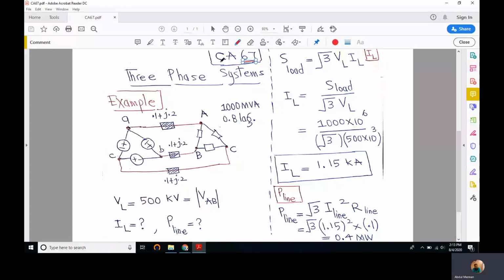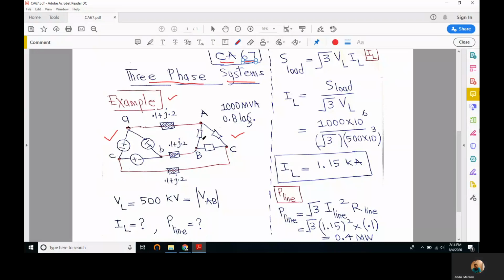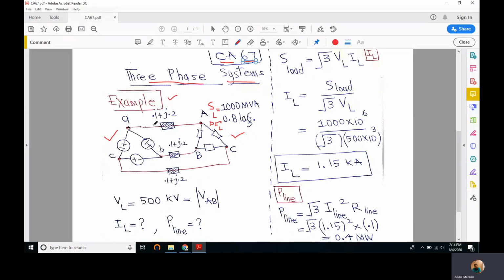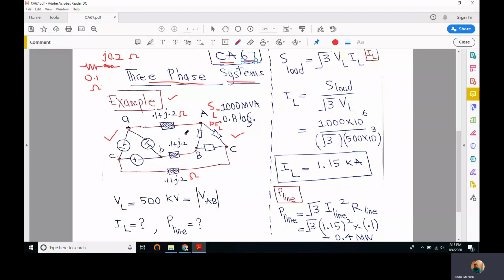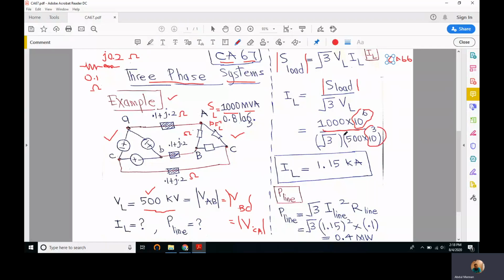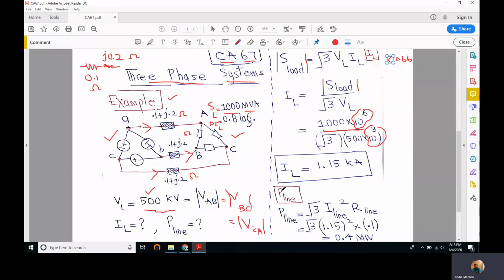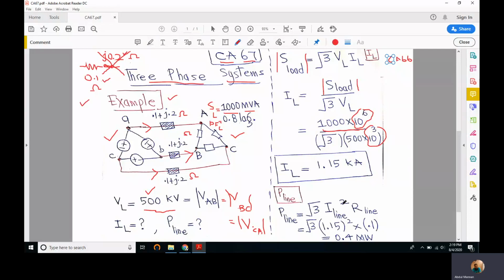CA67 | Complex Power | Three Phase | Delta connection | Mannan